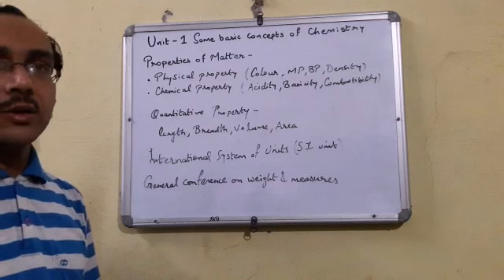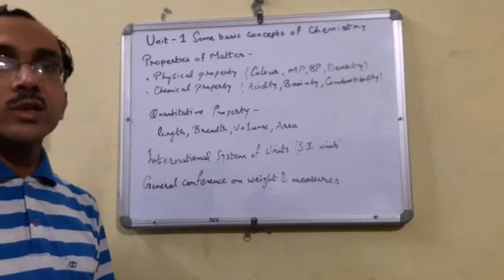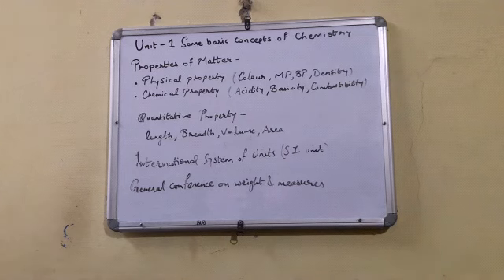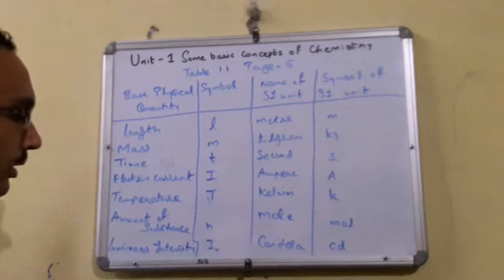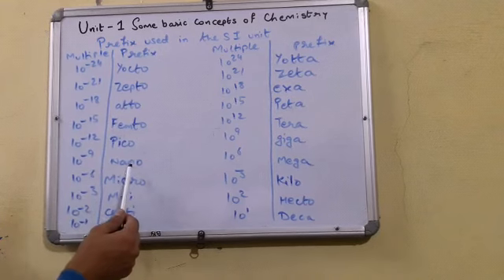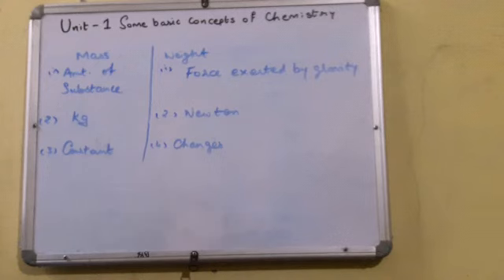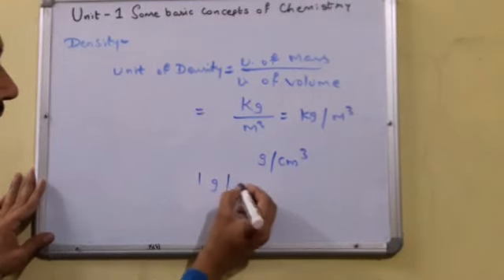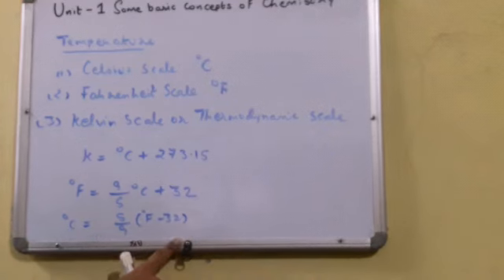Class XI- S.I unit & prefixes